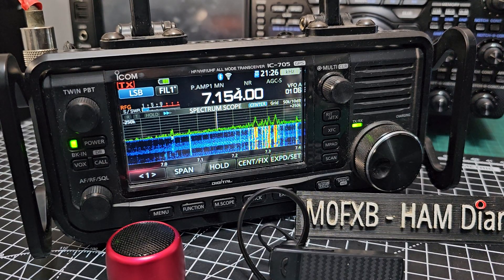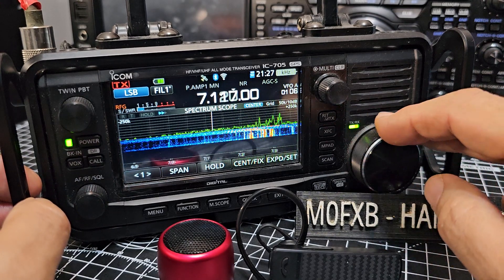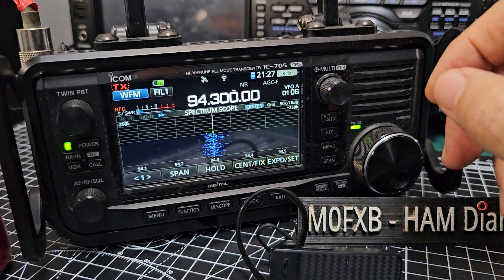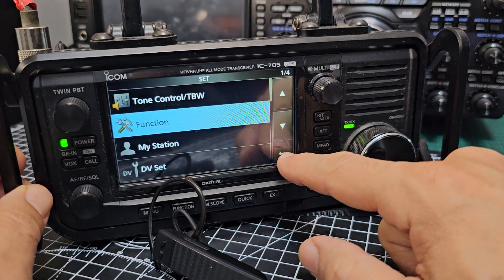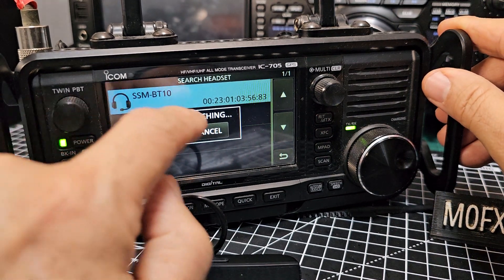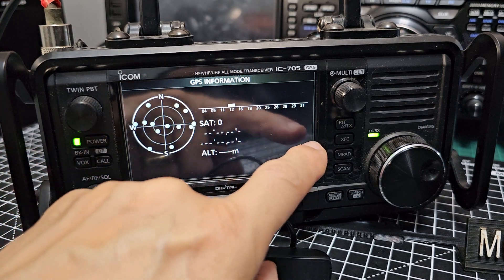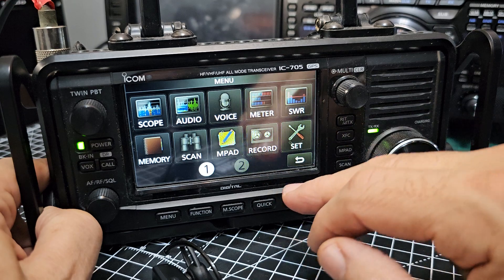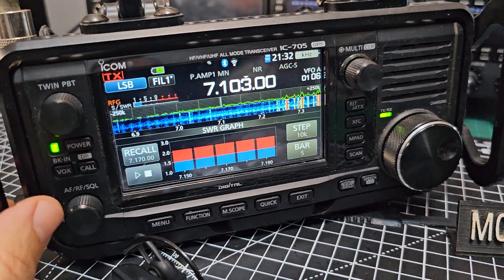ICOM IC-705 Bluetooth Speaker , Earpiec & PTT Button